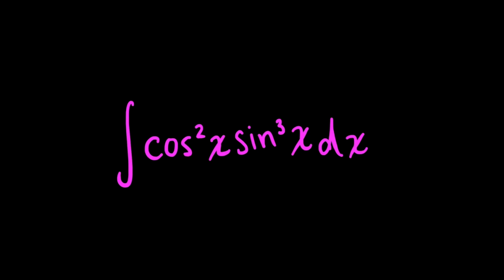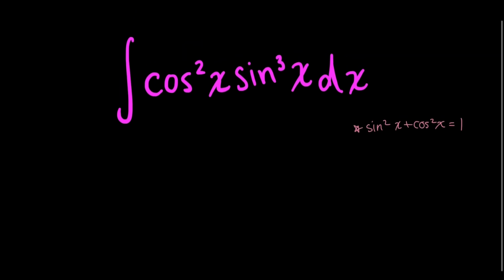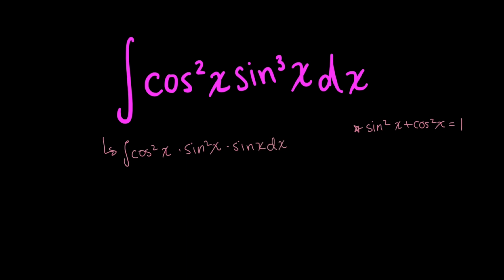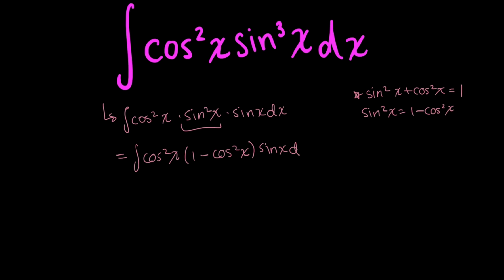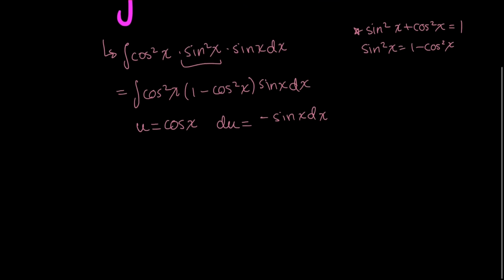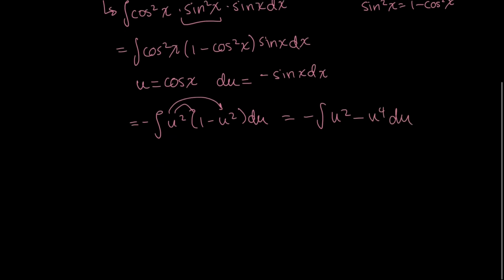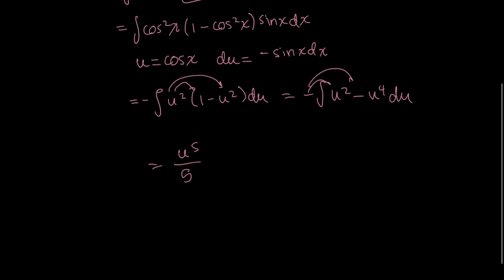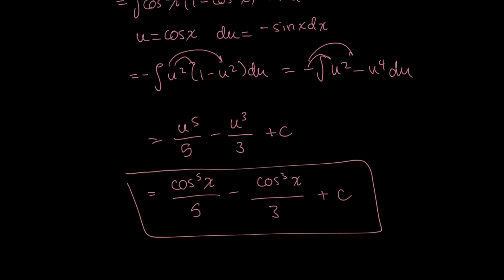the integral of cos^2(x)sin^3(x) - math is hot!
A fun trig integral! i love calc 2